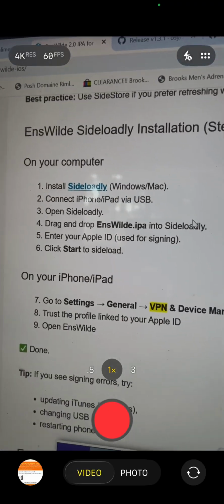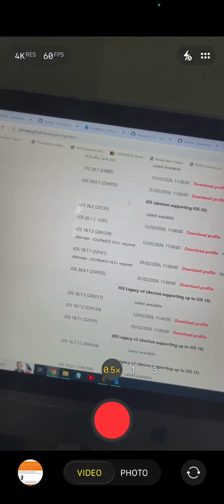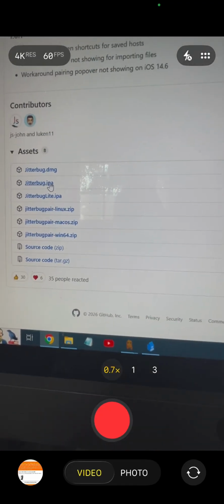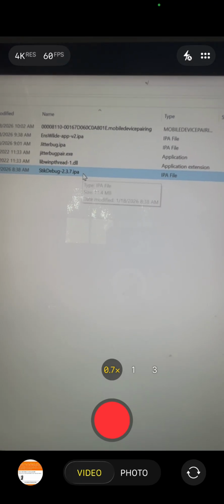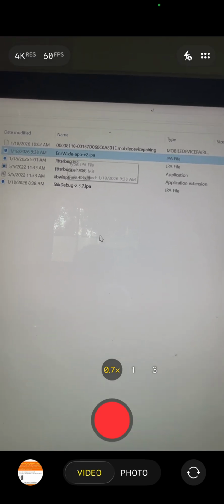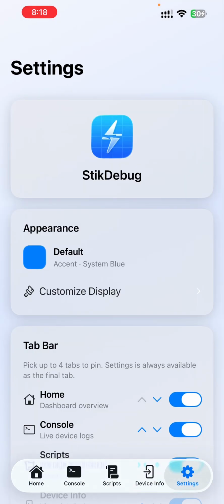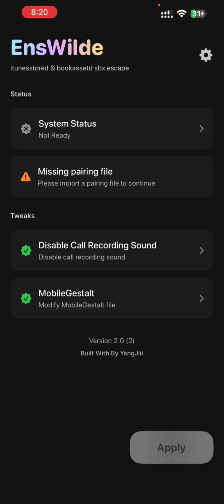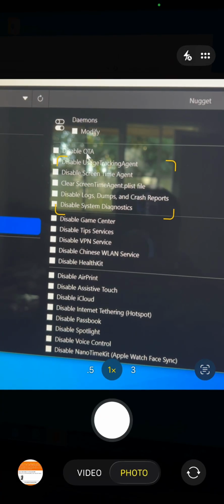Remove “this call is being recorded” notification on iPhone. For 3min 20sec of video (read comment)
If don’t understand can ask question in comments.

Basically main things to remember:

1) Must turn of FindMy to OTA update
2) ios15/16 use cuwabunga lite windows version

iOS 17/18 use nugget windows version

3) ipas and software download from here

EnsWilde v3: just came out yesterday haven’t used before maybe just stick the v2 for now

LocalDevVPN: simply download and install from AppStore.